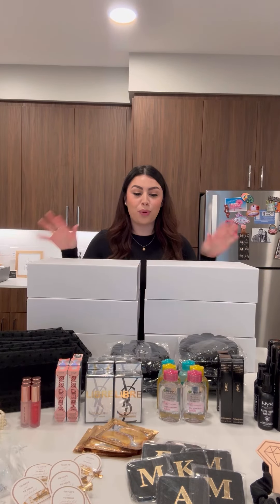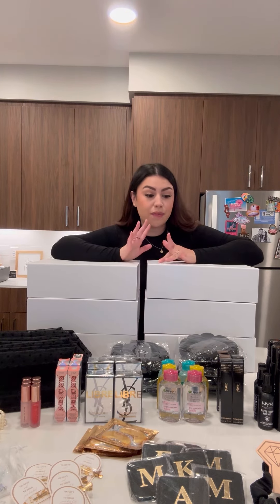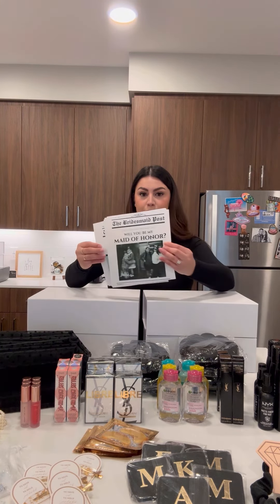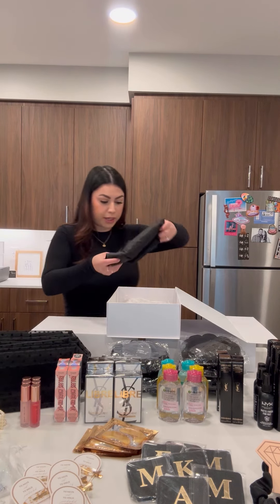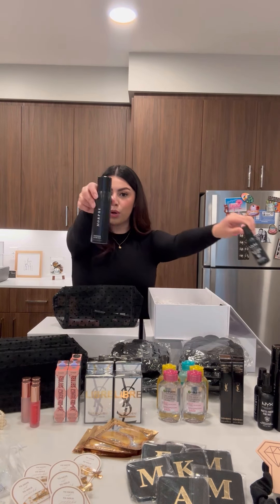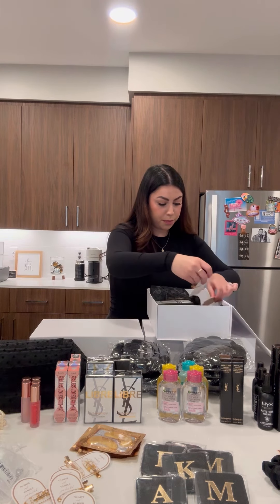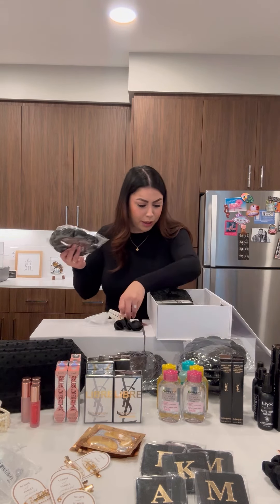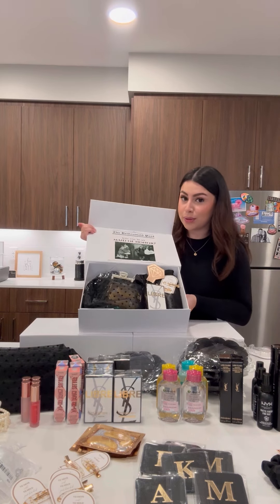PUTTING TOGETHER MY BRIDESMAID PROPOSAL BOXES! 🤍✨